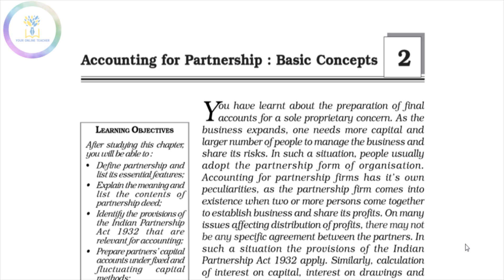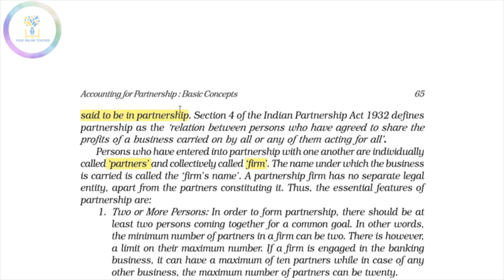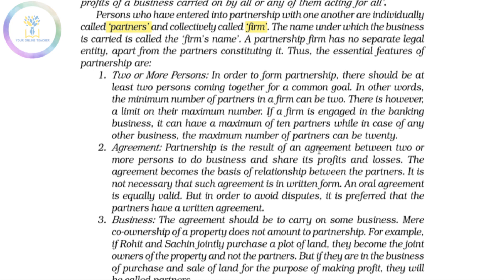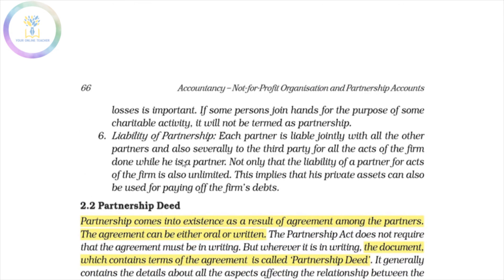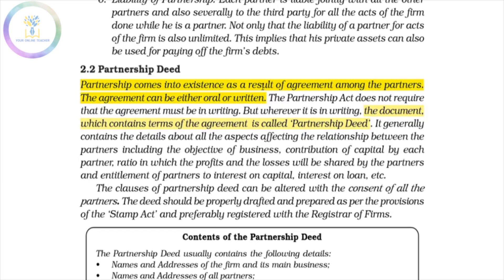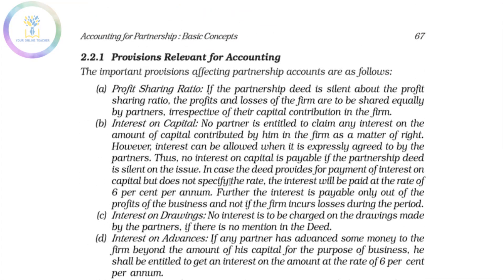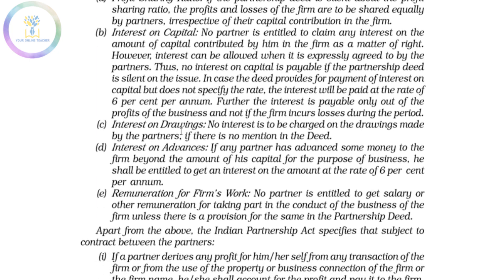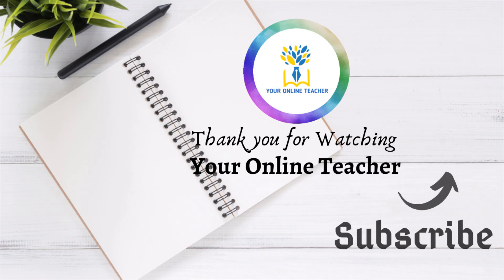Accounting for Partnership- Basic Concepts|Plus Two Accountancy in Malayalam|Your Online Teacher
ACCOUNTING FOR PARTNERSHIP IN MALAYALAM.

Plus two accountancy by your online teacher malayalam
Accountancy
Partnership in malayalam
Plus two accountancy chapter two accounting for partnership  in malayalam
Fixed capital method  in malayalam
Income and expenditure account in malayalam
Plus two accountancy unit two
Plus two accountancy chapter two
Plus two accountancy unit two malayalam
Plus two accountancy chapter twomalayalam
Accounting for partnership
By your online teacher malayalam
Accountancy of partnership in malayalam
Accounting malayalam
Accounts malayalam
Accountancy malayalam
12th accountancy malayalam
12th accountancy  partner's capital account in malayalam
12th accountancy partners capital account format
accounting for partnership  problems
accounting for partnership
 bcom
accounting for partnership
Partners capital account fixed capital method in malayalam
12th accountancy accounting for partnership basic concepts
plus two accountancy class in malayalam
plus two accountancy
plus two accountancy class in malayalam chapter 2
plus two accountancy class in malayalam chapter two
12th class maintaining partners capital account  in malayalam